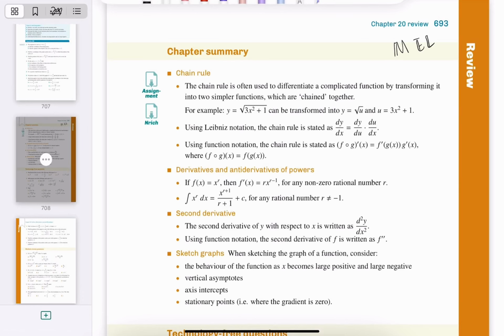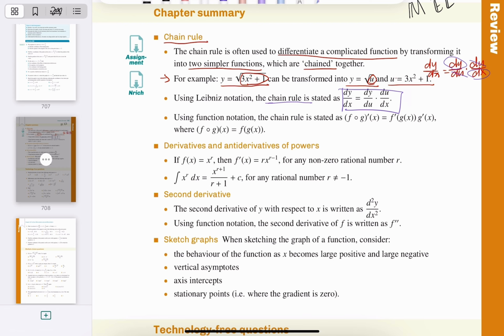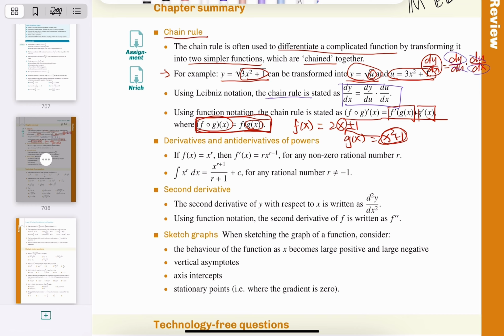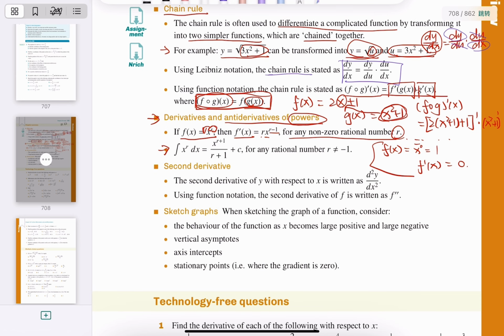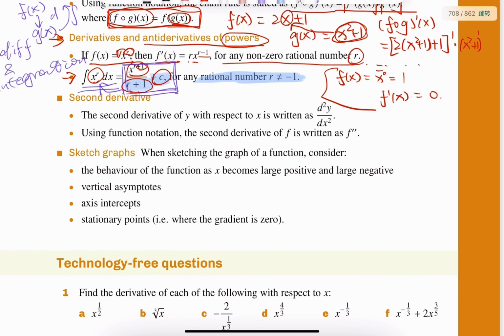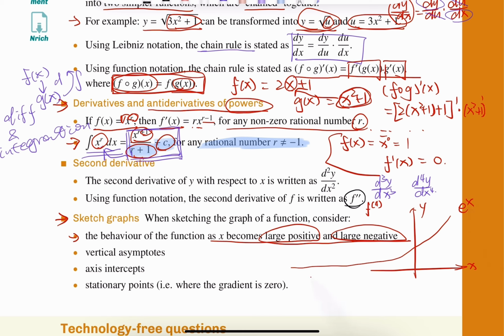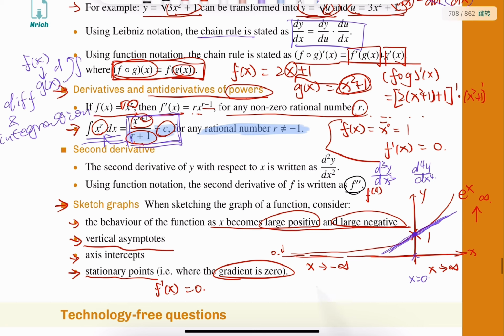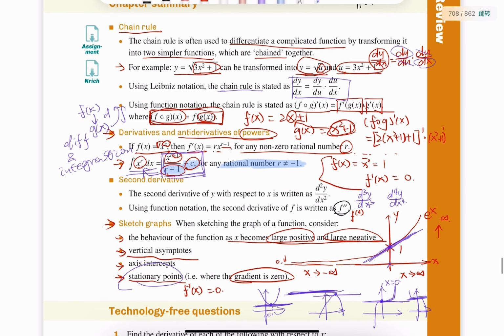VCE math methods unit 1&2 chapter 20 summary